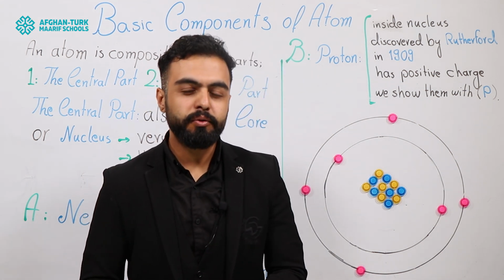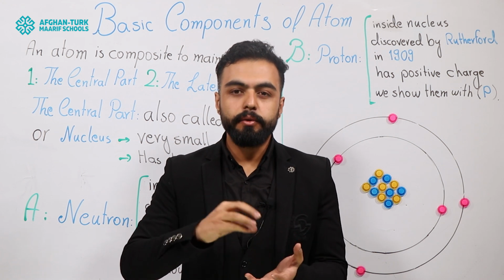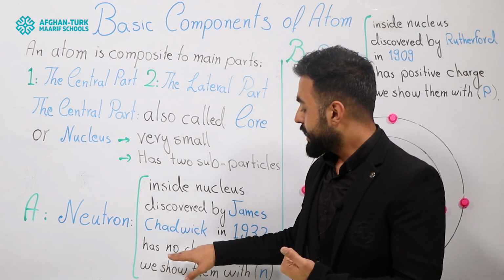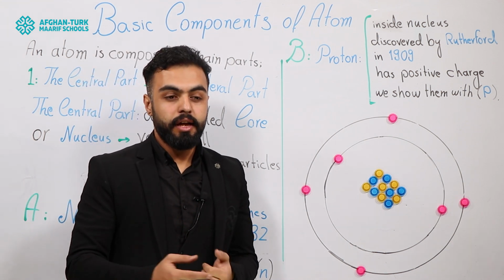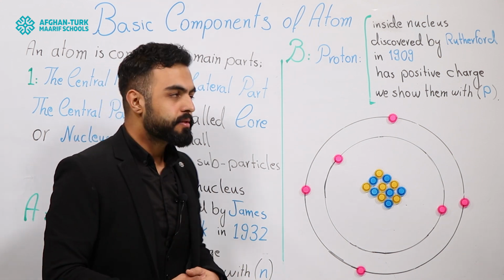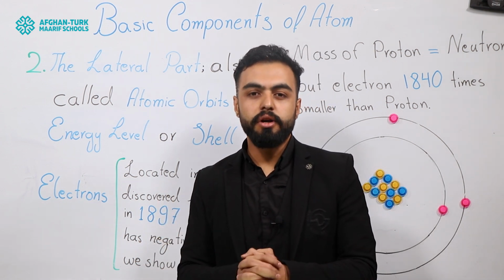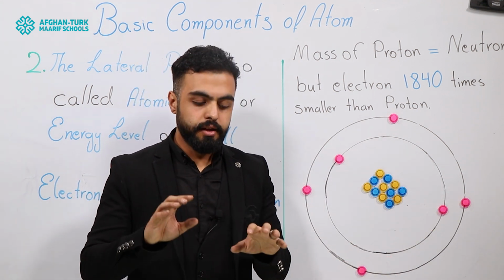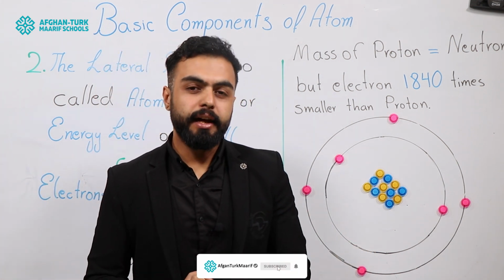Chemistry 8 | Basic Components of Atom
لطفاً پرسش‌های خود را در زیر مطرح کنید.